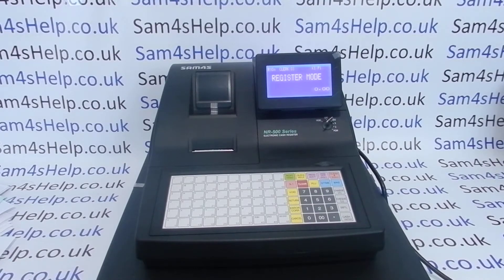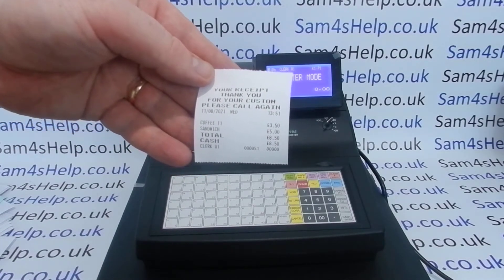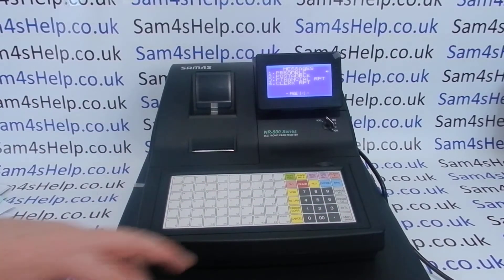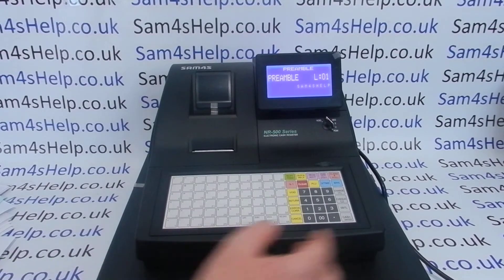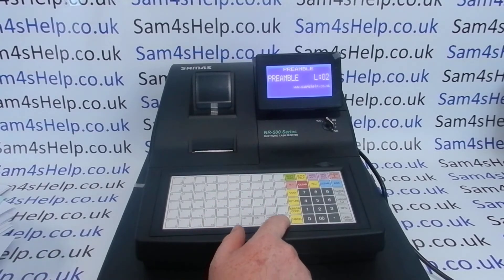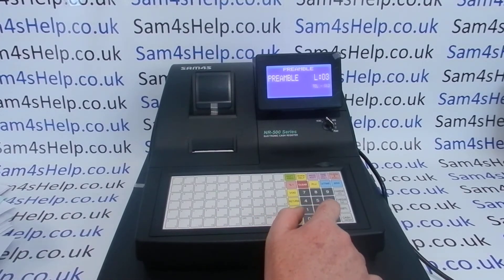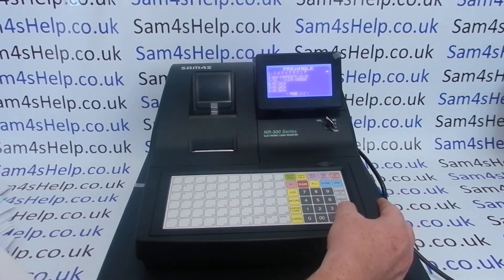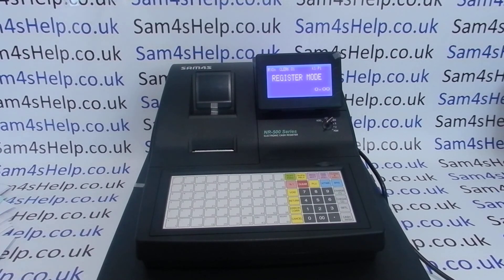Programming Customer Receipt Message Sam4S NR-510F / NR-520F / 510F / 520F / NR510F / NR520F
How to program a customer receipt message on the Sam4S NR-510F / NR-520F series of cash registers.